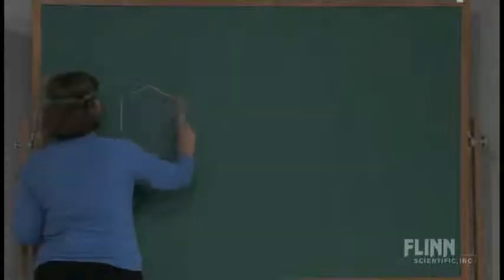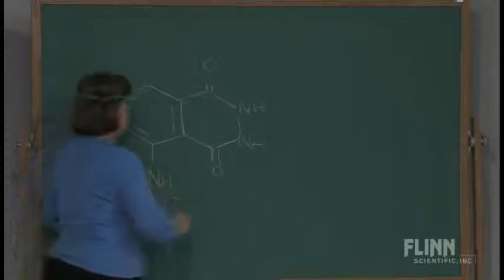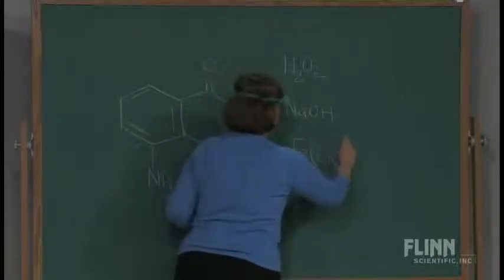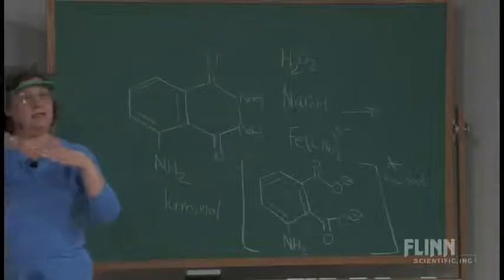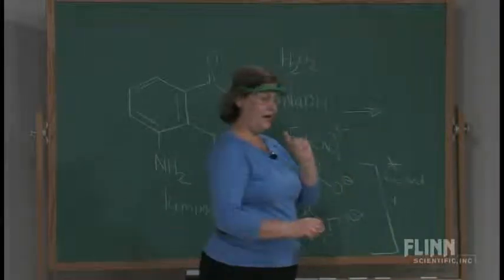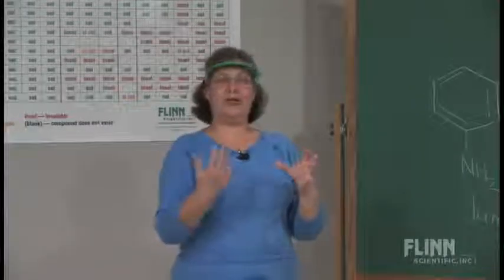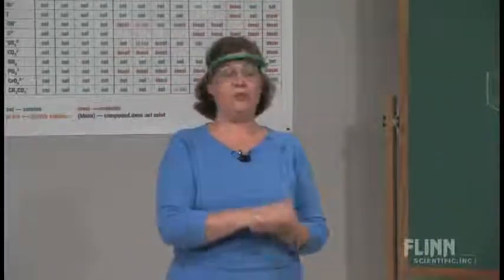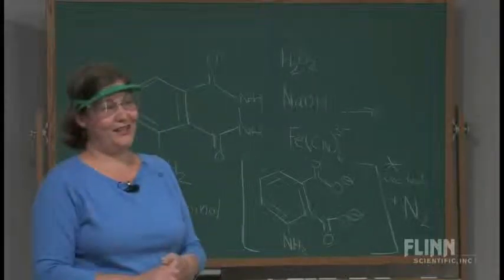Cool Light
When light is produced without heat, that's cool!